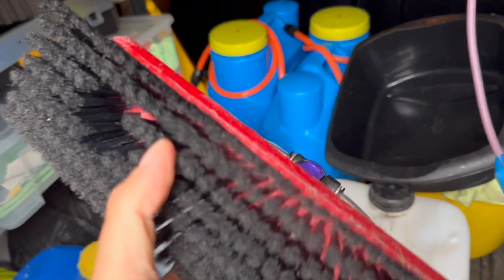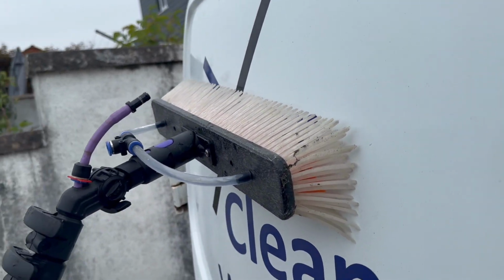Builders Cladding Clean - Youtube Return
This video is of a cladding clean we did for one of our regular window cleaning customers.